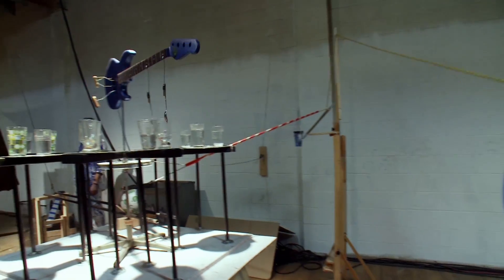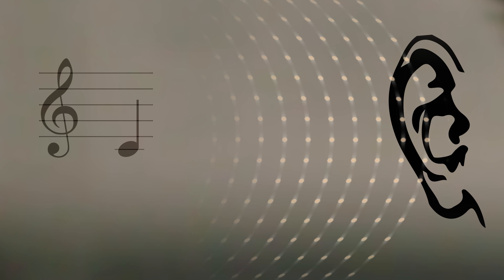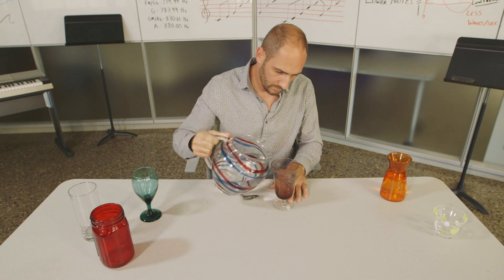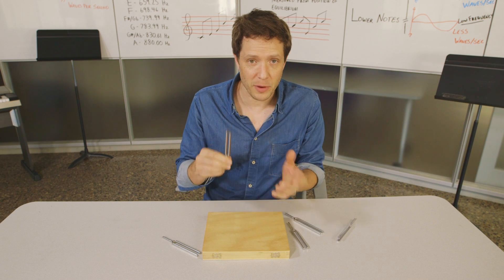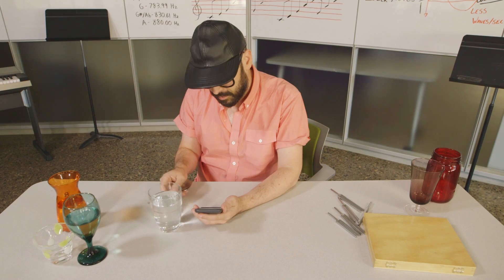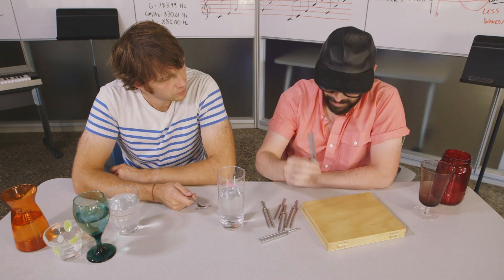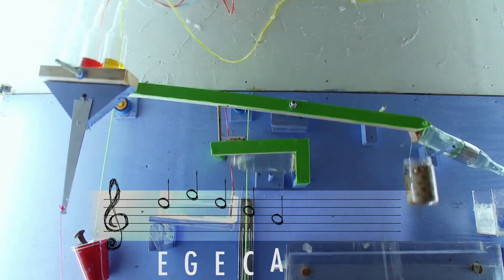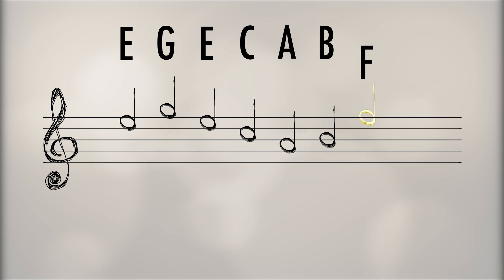OK Go Sandbox - Hit The Note Challenge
In their music video for “This Too Shall Pass,” OK Go uses glasses filled with water to produce musical notes. Join them as they discover the science of sound behind this concept and provide a challenge for you to try on your own.